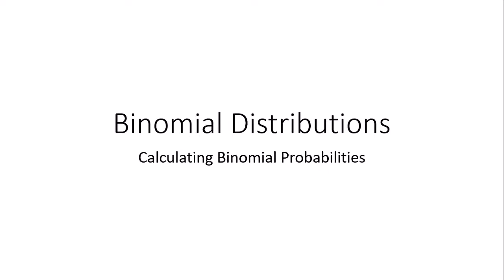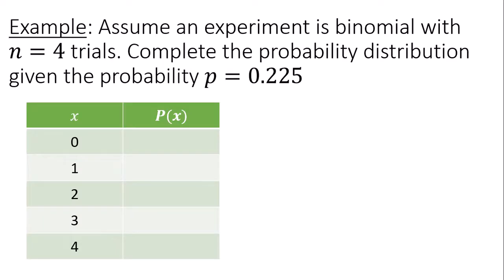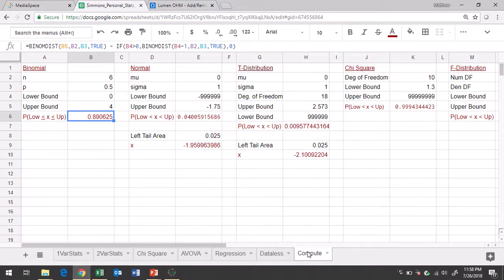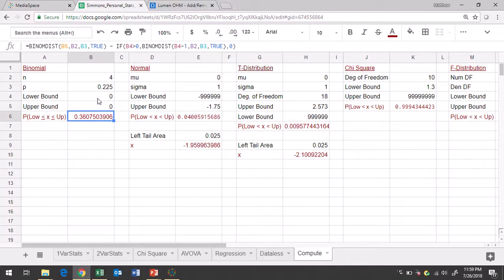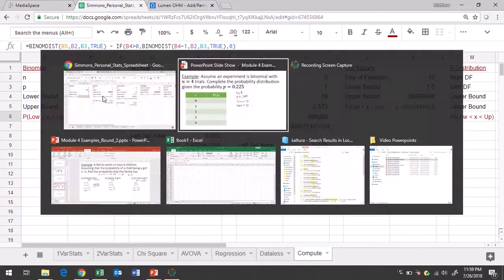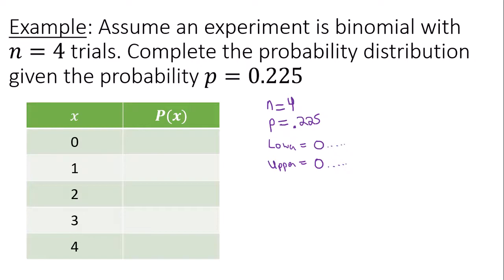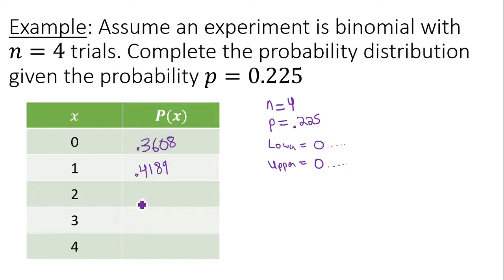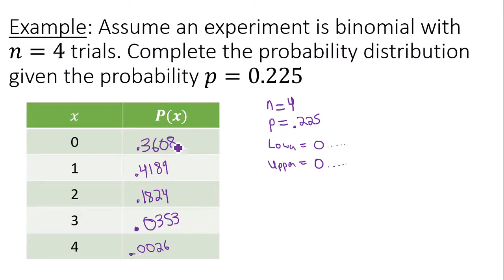Binomial Probability Distribution